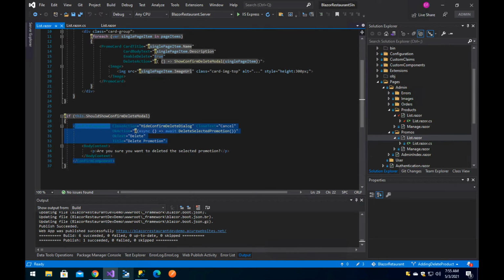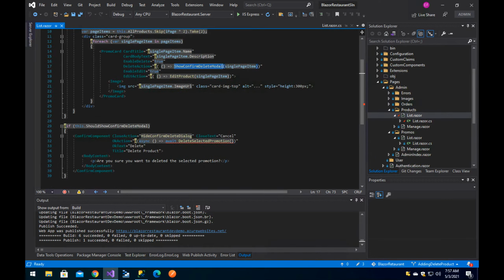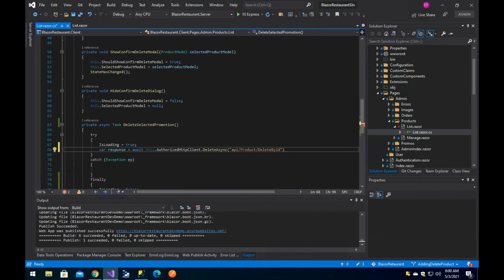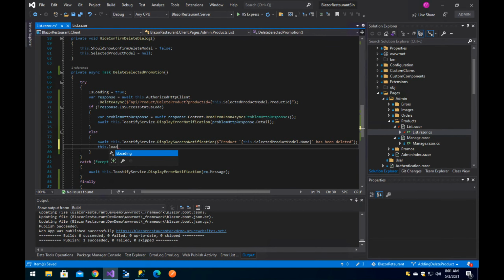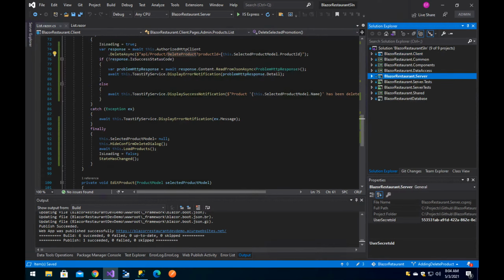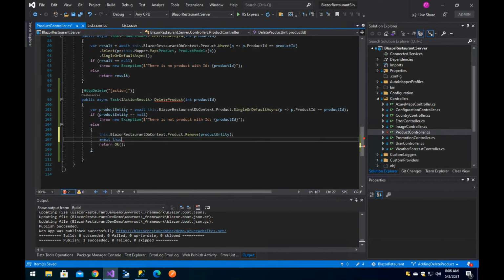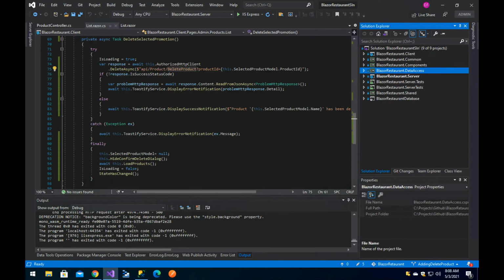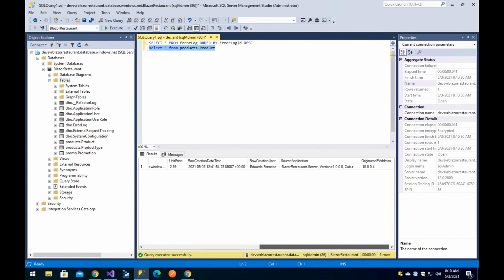Blazor Restaurant - Adding the "Delete Product" implementation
Here you'll see a little bit of the development for the Products implementation in Blazor Restaurant project. In this video we will  be adding the Delete Product functionality.
Blazor Restaurant project.